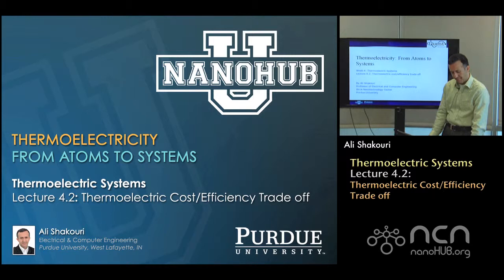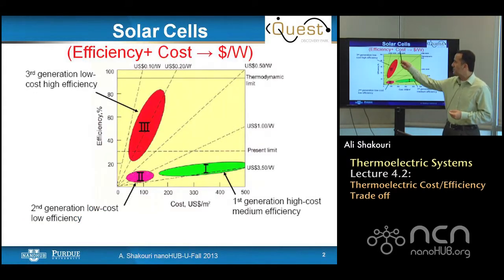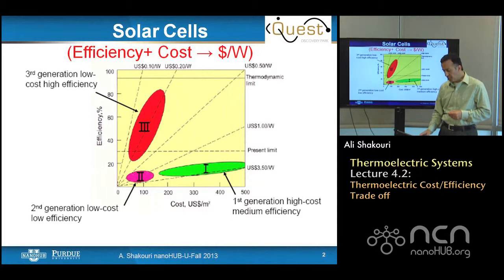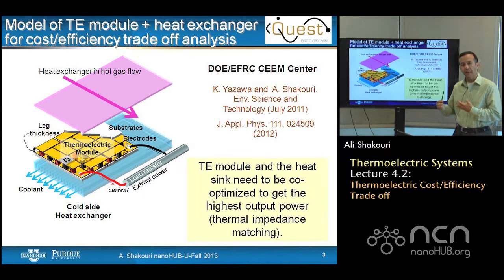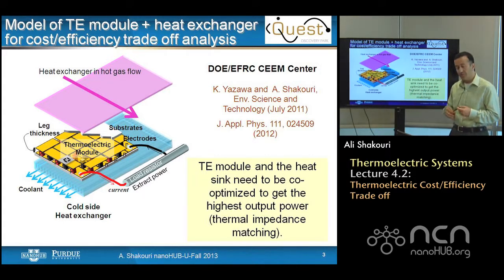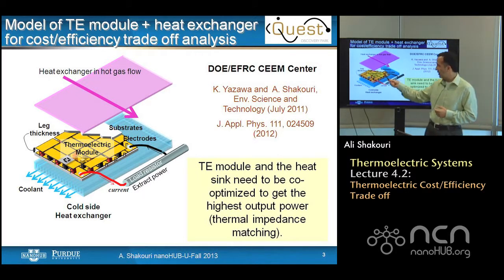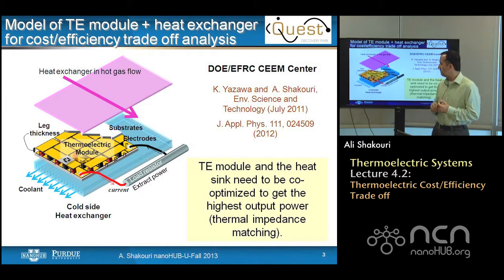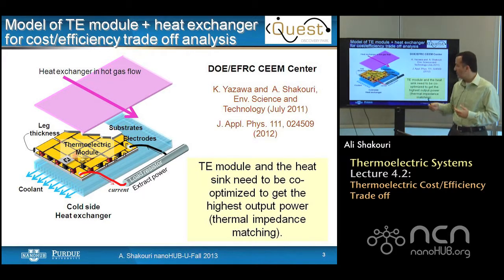nanoHUB-U Thermoelectricity L4.2: Thermoelectric Systems - Thermoelectric cost/efficiency trade off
Table of Contents:
00:09 Lecture 4.2: Thermoelectric cost/efficiency Trade off
00:23 Solar Cells (Efficiency+ Cost → $/W)
01:02 Model of TE module + heat exchanger for cost/efficiency trade off analysis
02:55 TE module & cold side heat exchanger for waste heat recovery
04:16 Maximum power output
05:37 Heat sink optimization
06:14 Components of TE system (cost per unit area)
09:48 Use of heat spreading inside TE module (thermal concentration)
10:37 Fractional area factor
11:30 Cost per unit area for TE bottom cycle waste heat recovery (TE module + heat sink)
12:55 TE Module/Heat Sink Material Cost per Watt (car exhaust application)
15:30 TE for topping cycle applications
16:08 TE / Steam Turbine combined cycle
18:23 TE/Steam Turbine Energy Cost
19:05 Detailed Coal-Fired Power Plant Model
19:39 Topping Cycle TE Coal-Fired Power Plant
20:15 Lecture 4.2: Summary